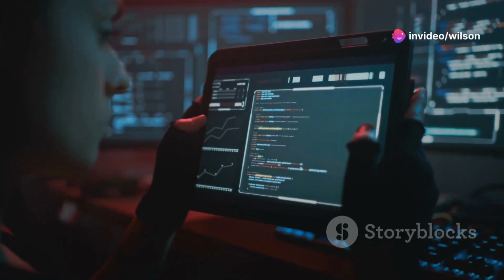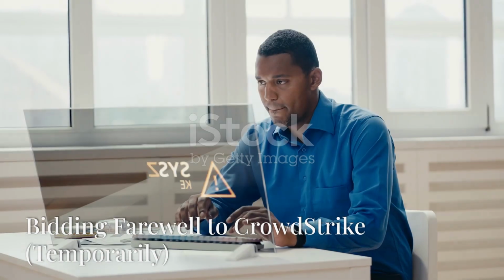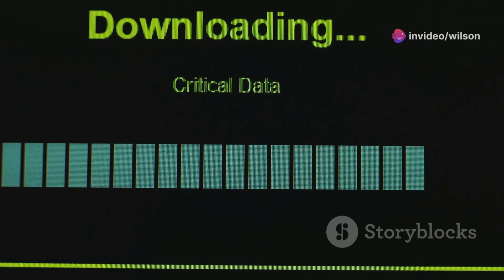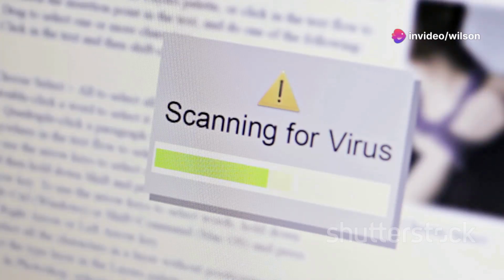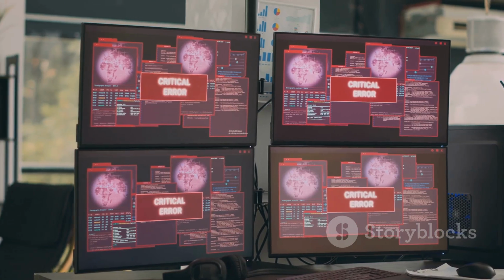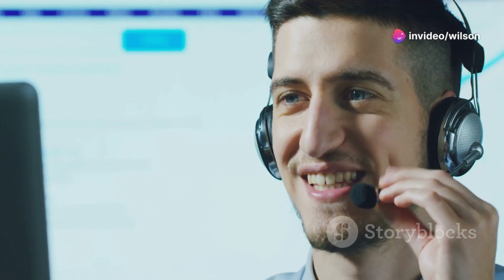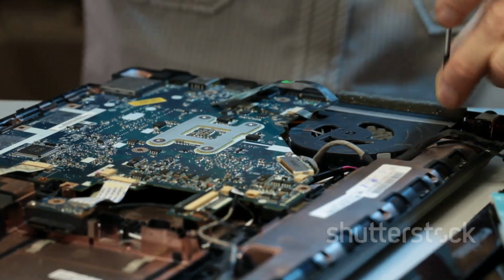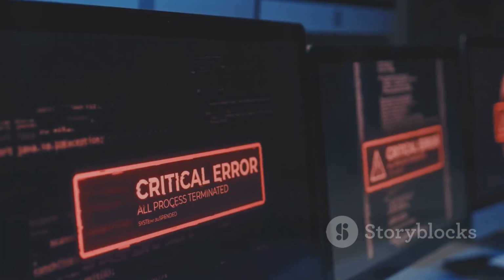Fix CrowdStrike Blue Screen Error in Windows - Step-by-Step Guide